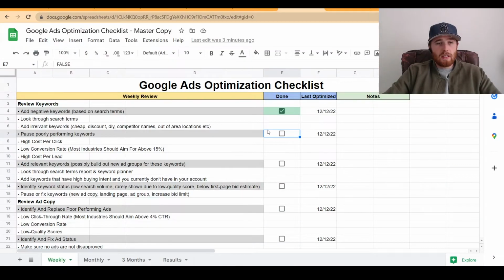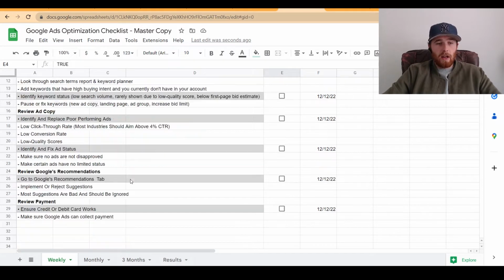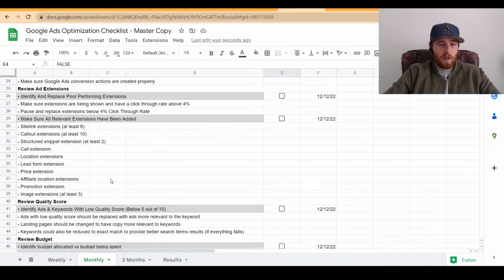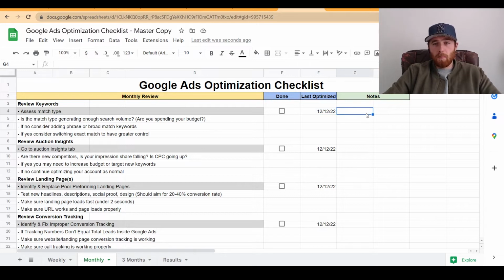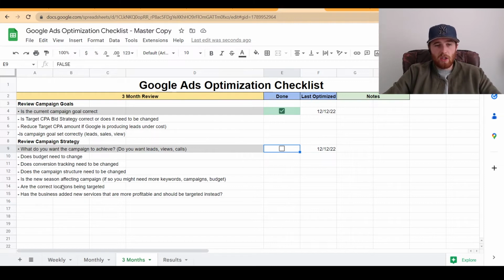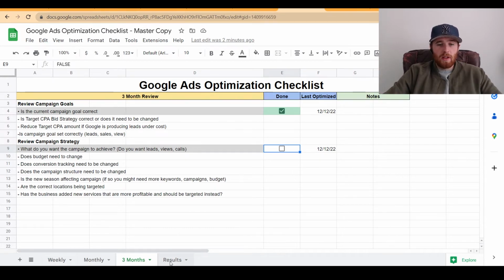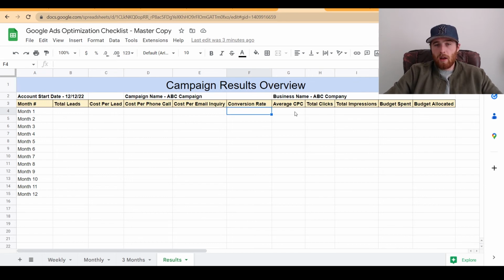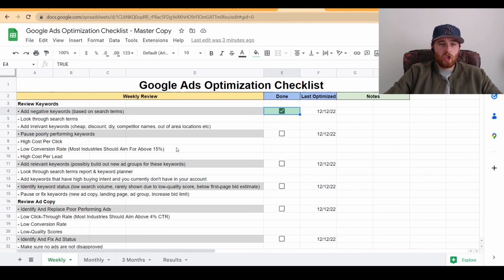Google Ads Optimization Checklist (2022) - Amazing Checklist To Improve Your Google Ads Campaigns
In this video, google ads optimization checklist I will go over our amazing checklist that lets us improve google ads campaigns.

0:00 Intro
0:30 What Are Google Ads?
0:39 How Does It Work?
1:18 Types Of Different Ads
4:50 Why Use Google Ads?
5:44 Sponsor

This video will explain how our google ads optimization checklist works and how you can use it to improve your google ads campaigns so you can bring in tons of leads for your business